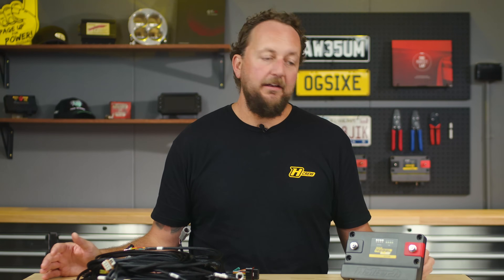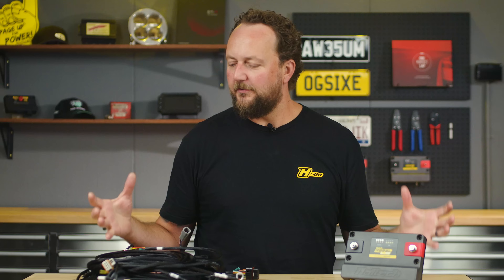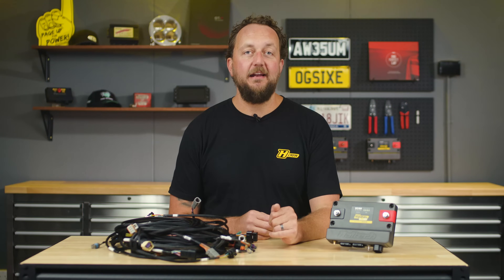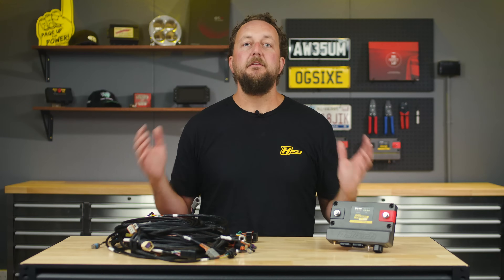🔍What is it? Nexus Rebel LS | PRODUCT OVERVIEWS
Scott takes us through the new Nexus Rebel LS with included pre-terminated harness - Learn what it's all about and when, how, and why you need this on your next LS powered project.

The Rebel LS has been designed to streamline installation and engine start-up for LS Gen III & IV engines, while self-learning tech improves driveability. Advanced tuning is available via Haltech NSP PC software and integrates with all current Haltech accessories.

The Rebel LS is currently available for pre-order - Estimated Shipping towards the end of March 2024

Got a topic you'd like us to cover? Leave it in the comments section!
Liked this video? Here are more like it:
00:00 Introduction
00:18 What is the Rebel LS?
01:11 What's in the box?
02:50 "Breakout" style harness
03:57 How are the Rebel LS and R3 different?
06:38 NSP Setup Wizard
07:49 Haltech Connect mobile app